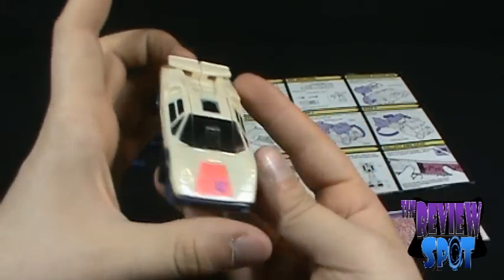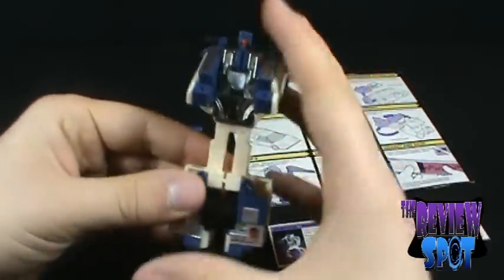Toy Spot - Transformers Decepticon Stunticon Breakdown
One of my older videos that I shot, figured I'd finally throw it up on the Tube! On today's Spot, we'll be having a look at Transformers Decepticon Stunticon Breakdown